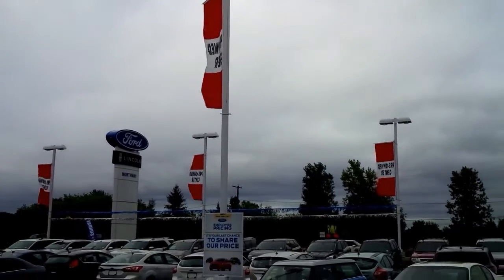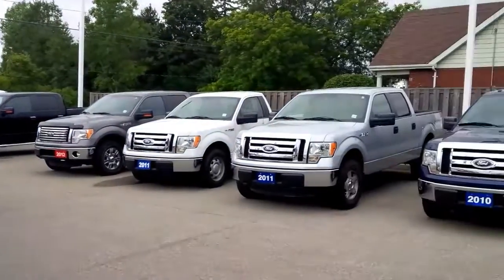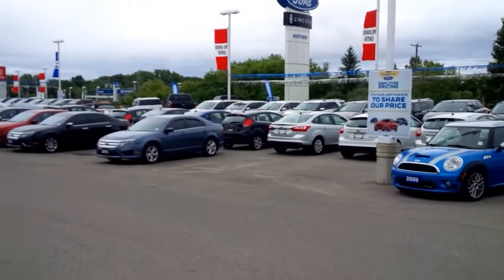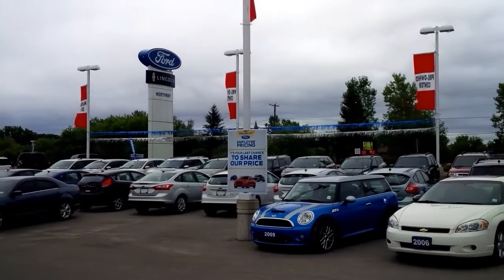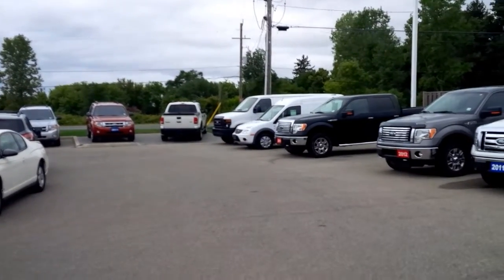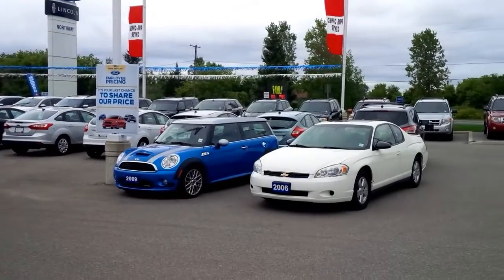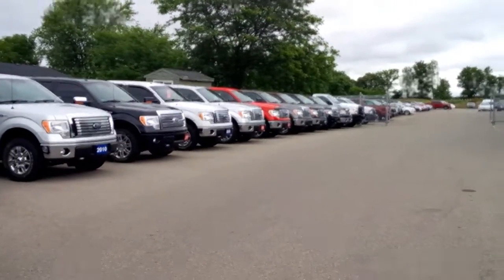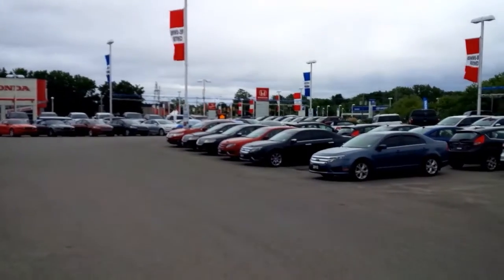Used car shopping at Northway Ford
Used vehicle shopping is easier than ever, quick tips on how you can even order the used vehicle you want.